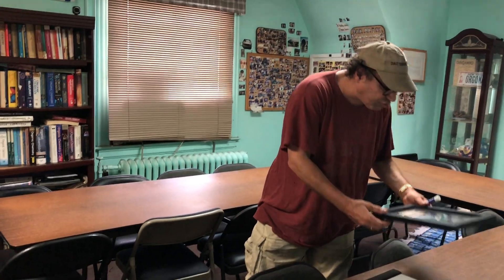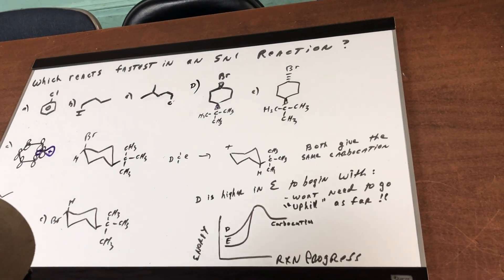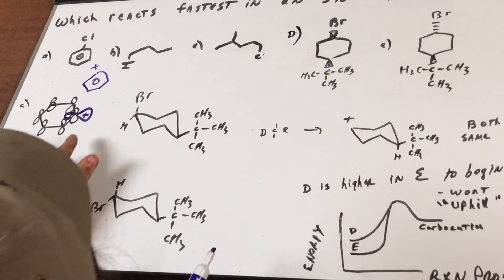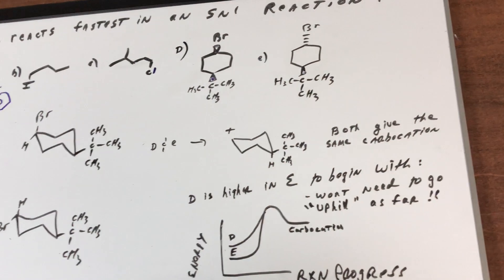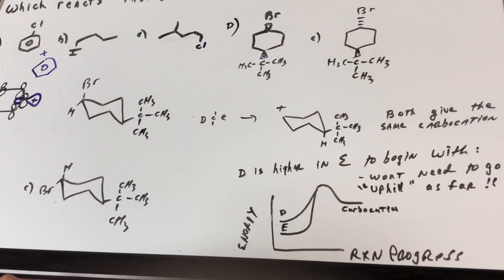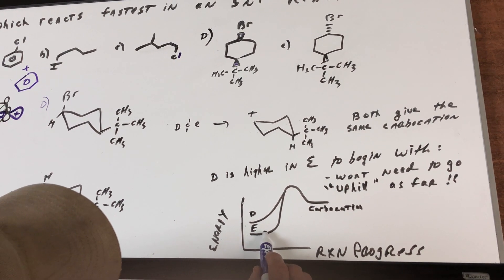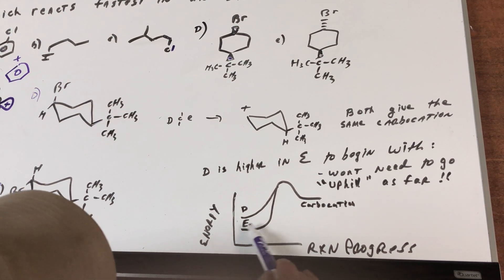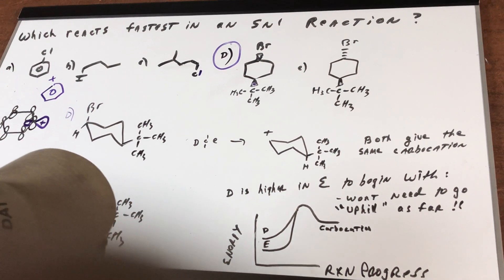SN1 SN2 | DAT Destroyer